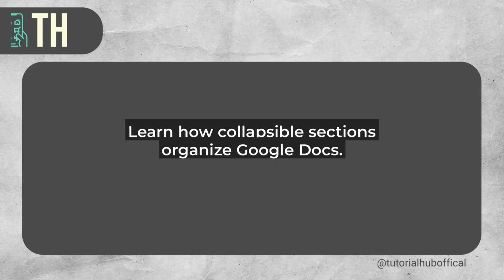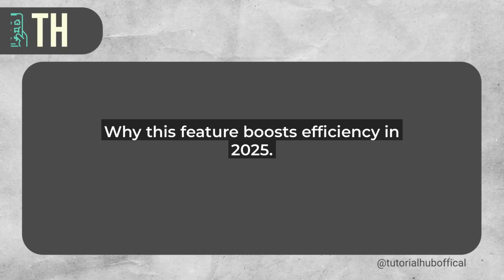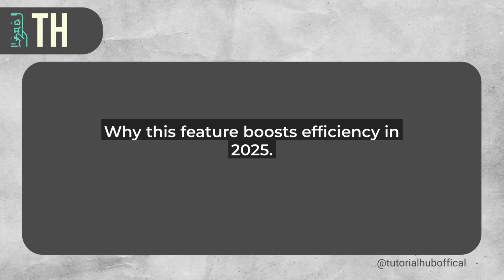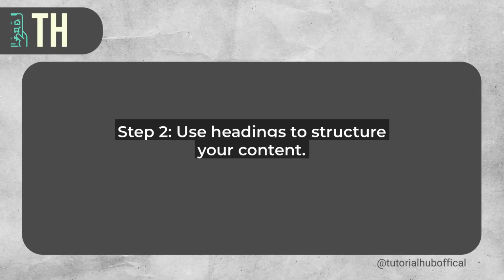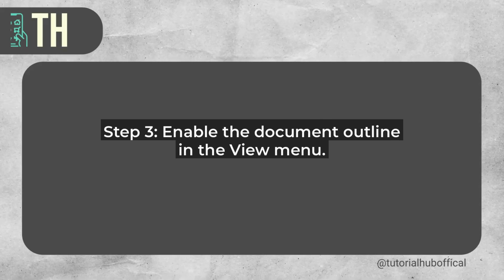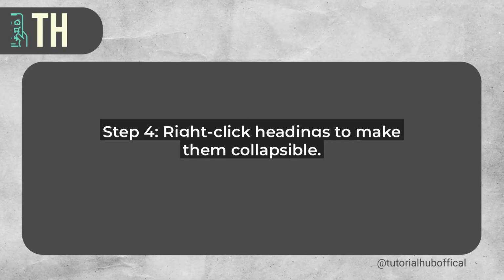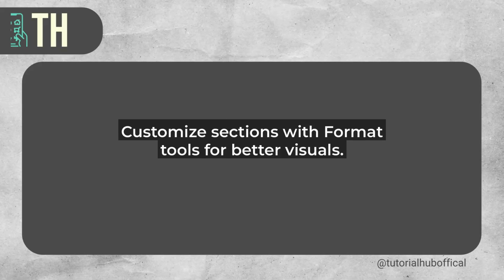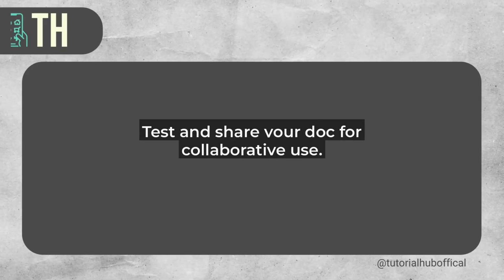How to Make Collapsible Sections in Google Docs 2025